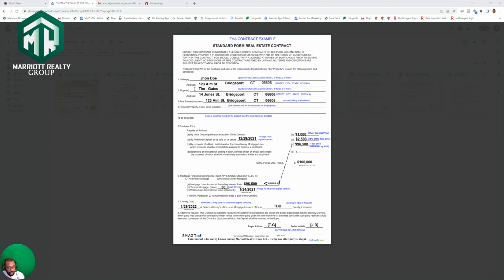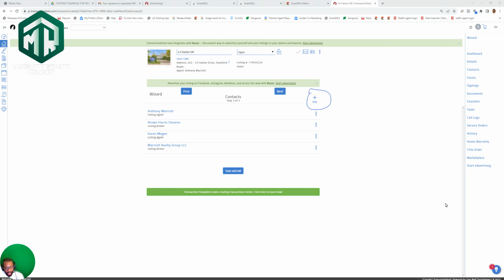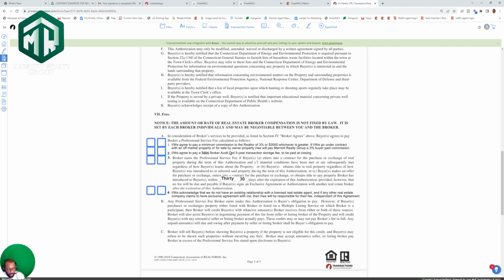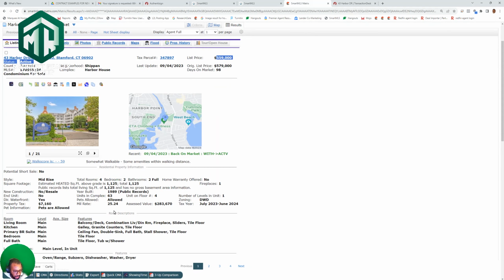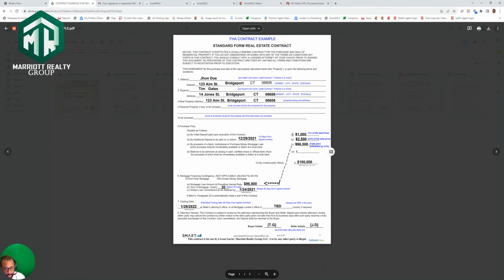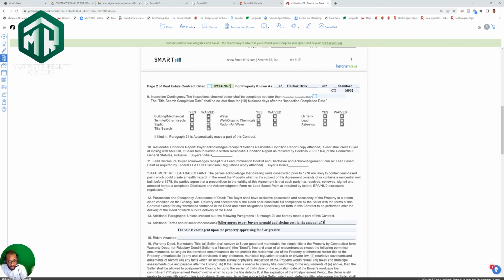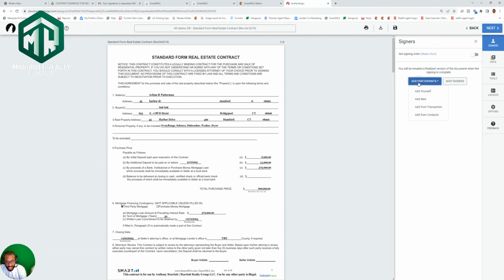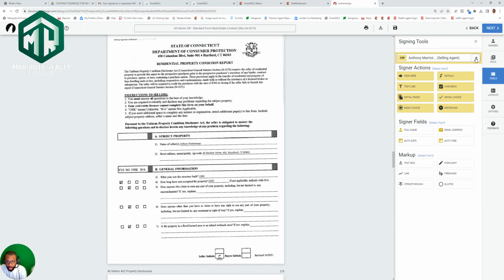How to Write a Winning Real Estate Offer (Step-by-Step for Agents)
Learn how to create a strong, competitive real estate offer that gets accepted. In this step-by-step tutorial, we walk through everything agents need to know when writing an offer — from contract basics to key contingencies.

🔑 Topics Covered:

Offer structure and terms

Important clauses to include

Tips for winning in a multiple-offer situation

Perfect for new agents or anyone needing a quick refresher on writing offers that close.

📍 Weichert Realtors MRG | Connecticut Real Estate Coaching
📞 Need help? Reach out to your MRG team lead for 1:1 support.